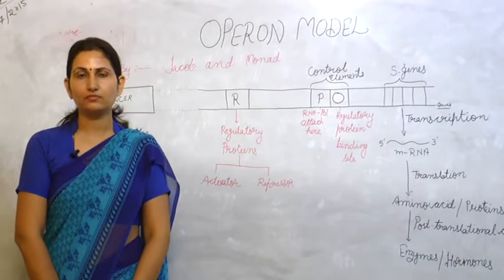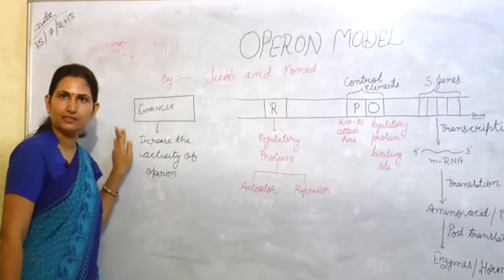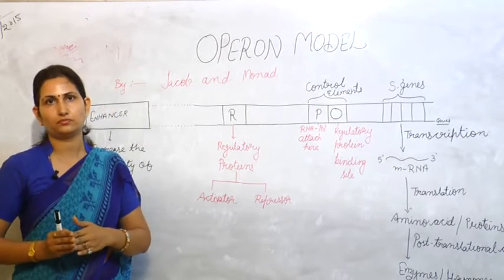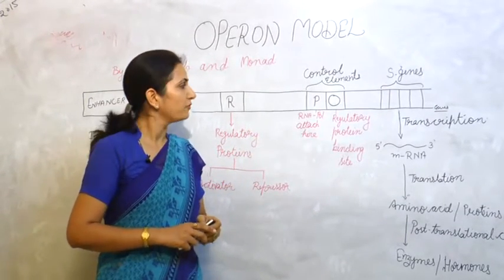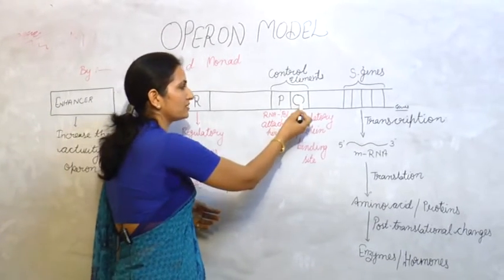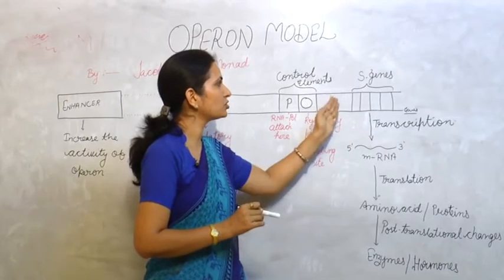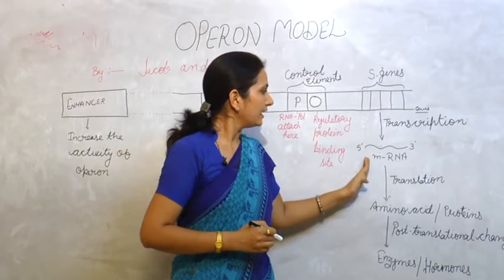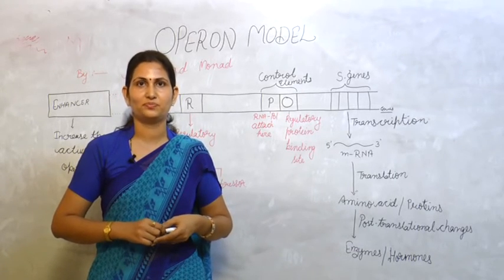What is Operon concept? BSc Botany (Science) Gurukpo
Ms. Kanchan Sharma, Assistant Professor, Biyani girls College explained about Operon with diagram and central dogma.